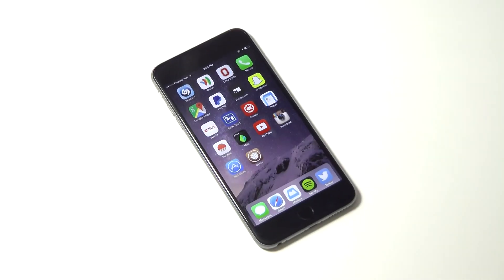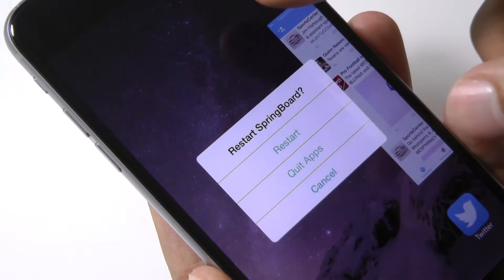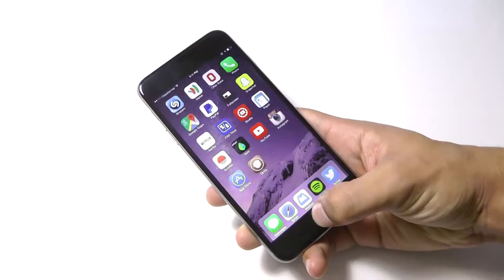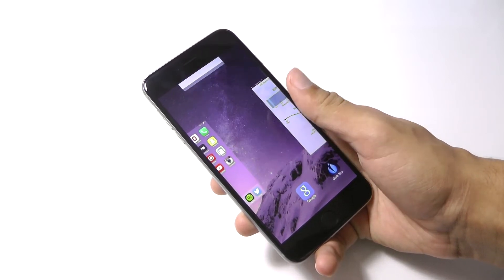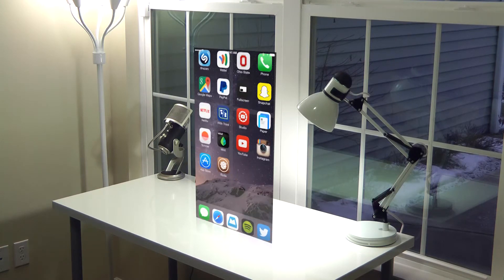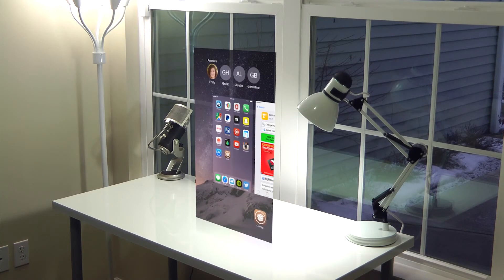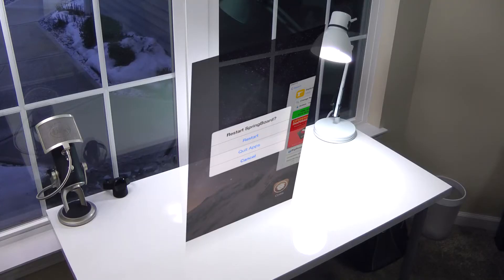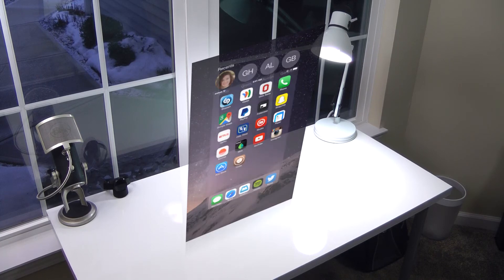Close All Apps on iPhone At Once!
Many people want to be able to close out of all their apps at once instead of swiping each individual one away. Find out how you can now kill all apps on your iPhone in one easy step!